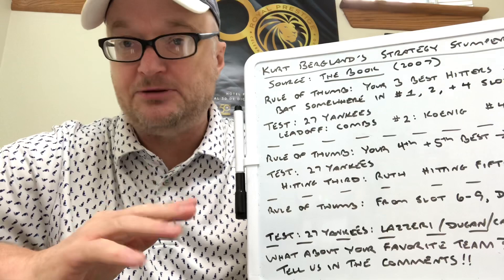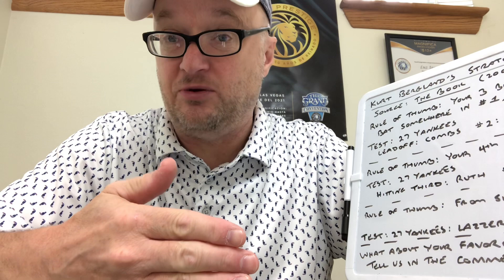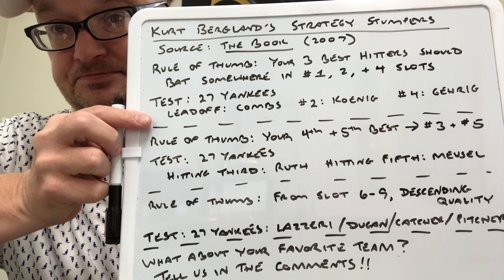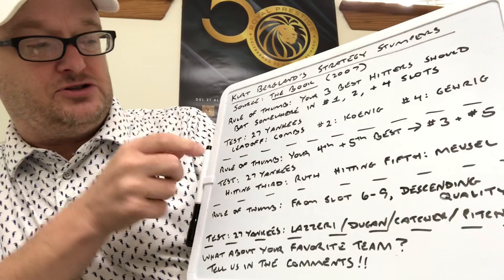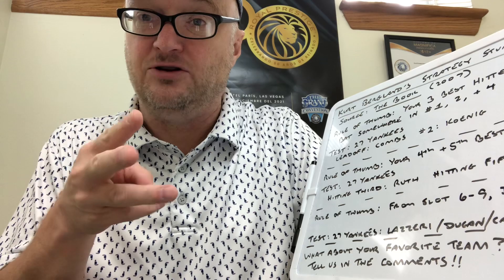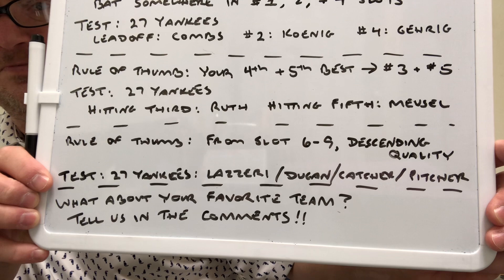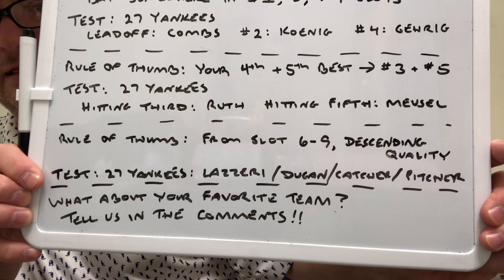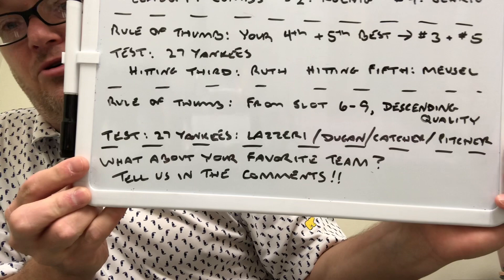Kurt Bergland’s Baseball Strategy Stumpers, Episode 5: The Batting Order, part one